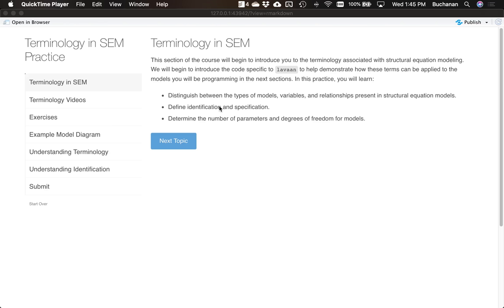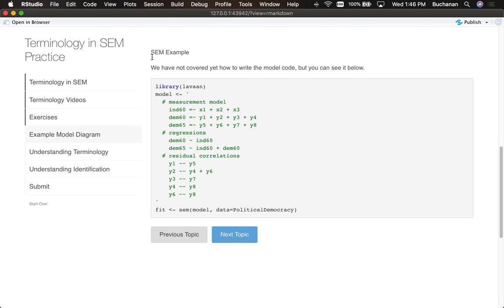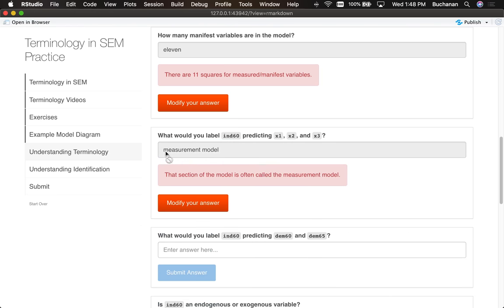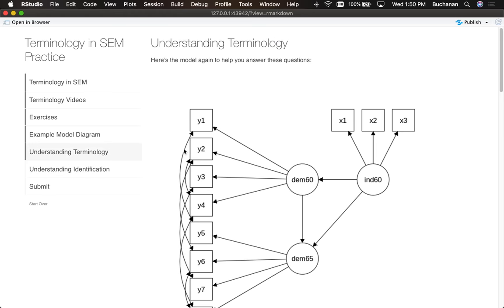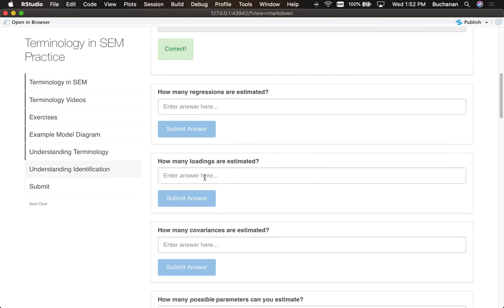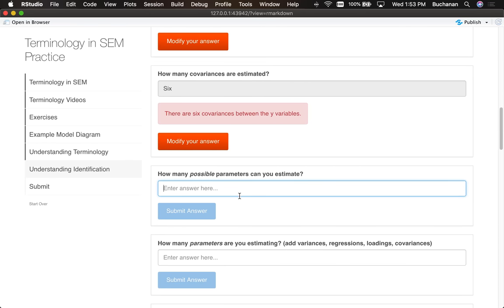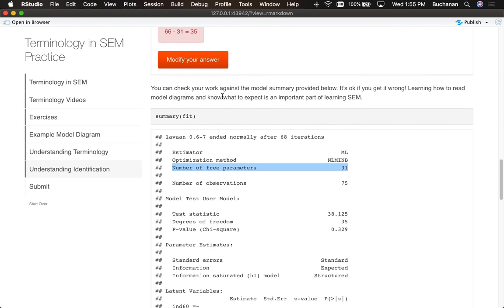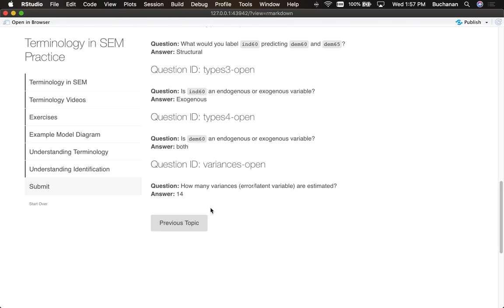R - SEM Terminology Assignment Worked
This video demonstrates how to the work learnSEM "terms" or Terminology assignment that's available as part of my SEM course. You will learn about variable types and how to calculate degrees of freedom for a structural equation model.